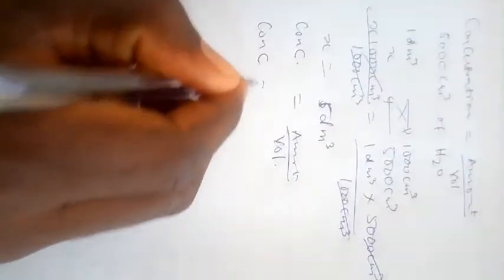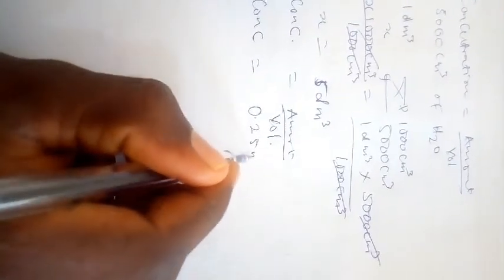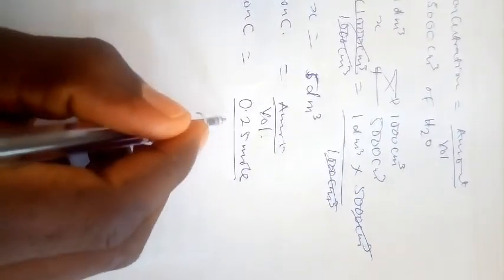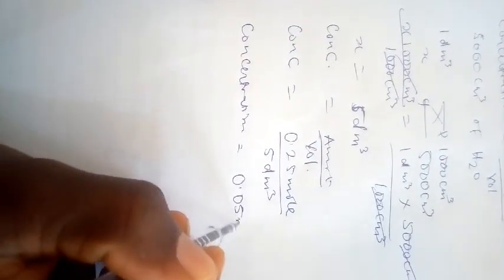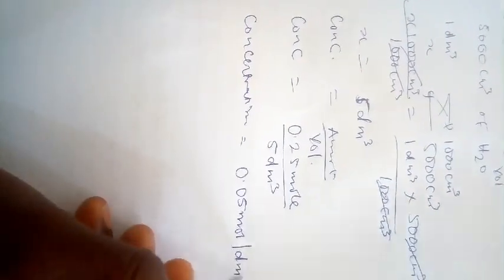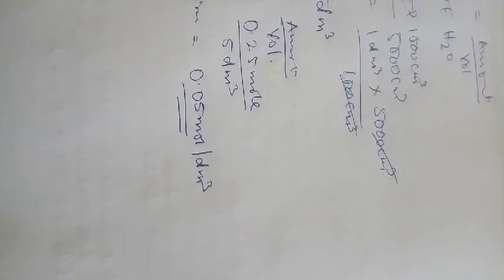Mass Volume Relationship